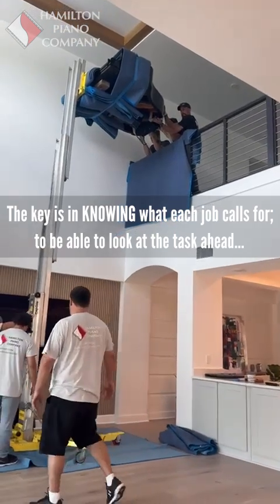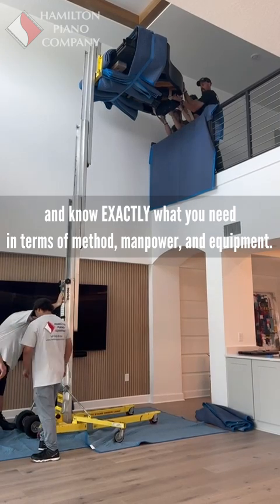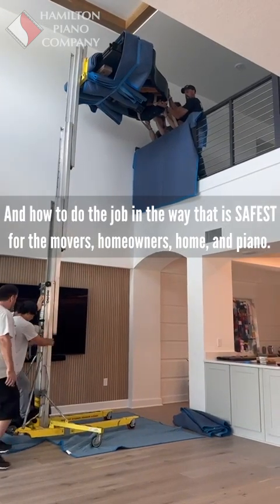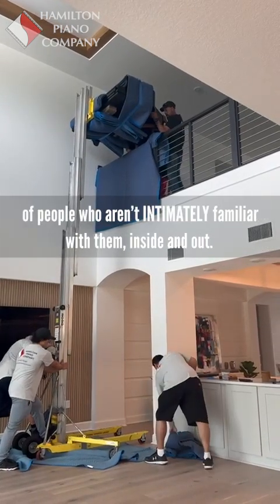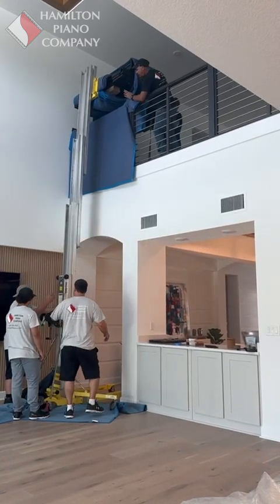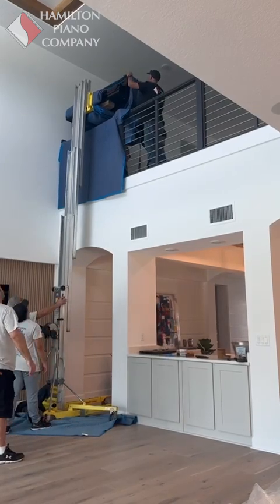Lifting a Grand Piano Over a Second-Floor Balcony!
Watch as experts safely navigate a Baby Grand piano over a balcony. Learn why professional piano movers are essential❗